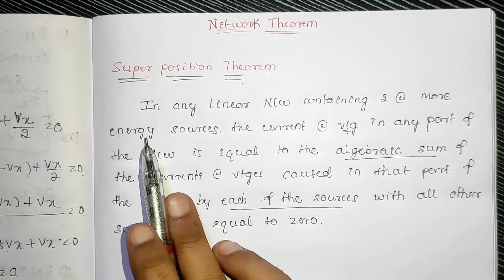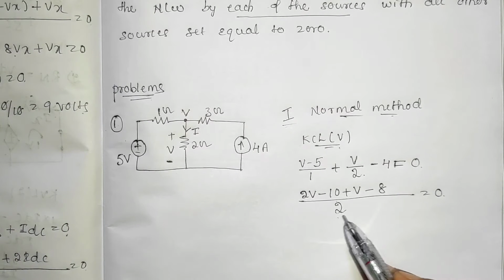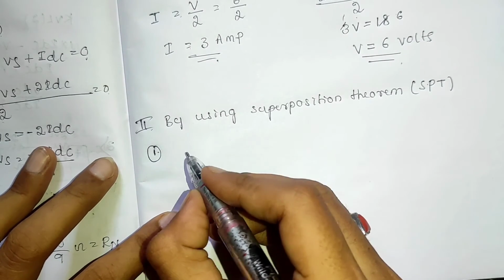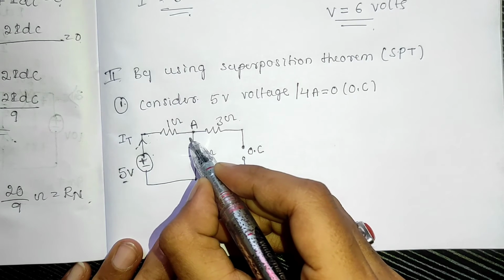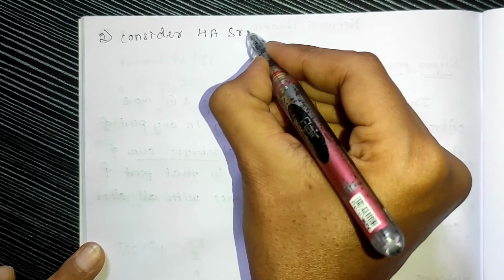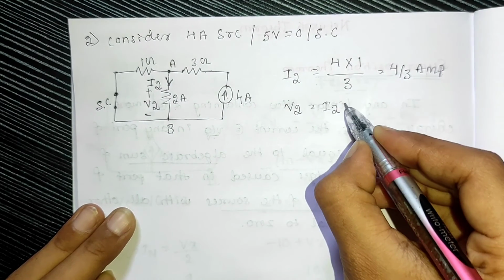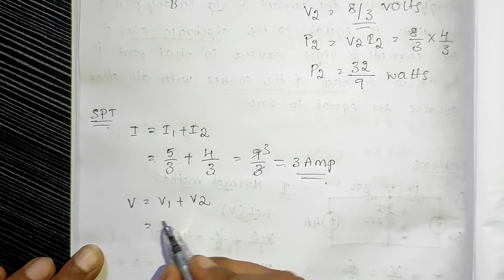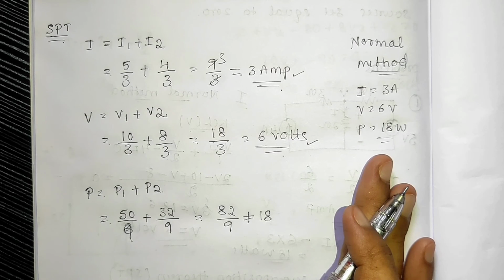Superposition Theorem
Module 2 - Network theorems chapter for VTU 3rd sem students